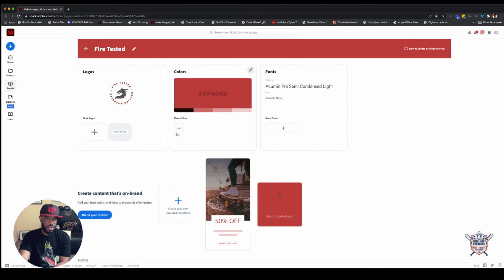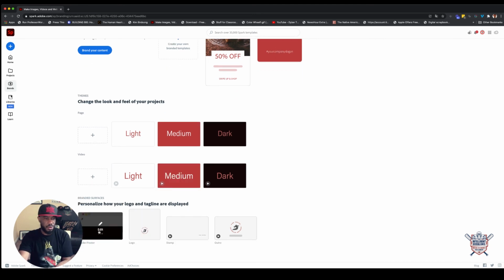Adobe Spark Logos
Every kid should have a logo.  Adobe Spark makes it extremely easy for teachers and students alike to quickly create a logo that reflects their values.